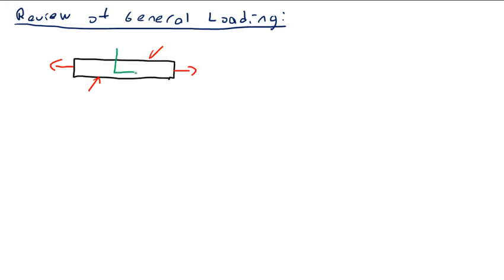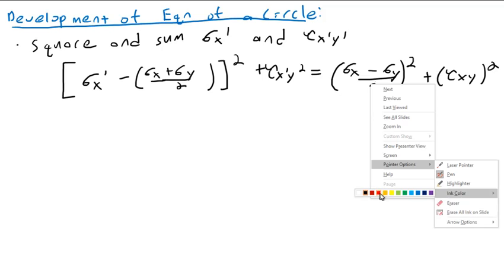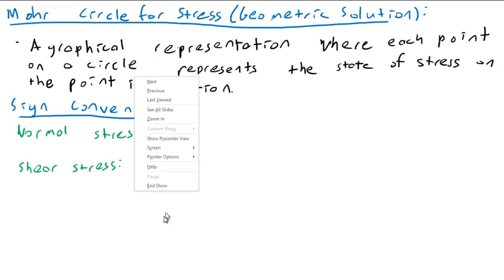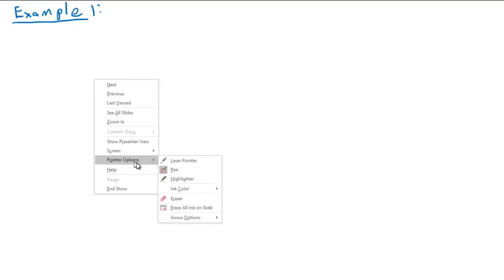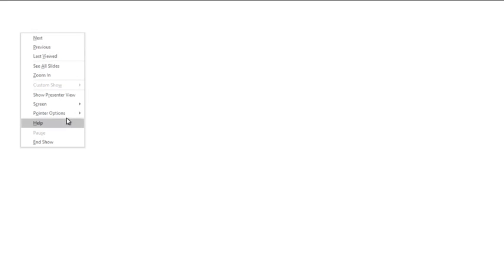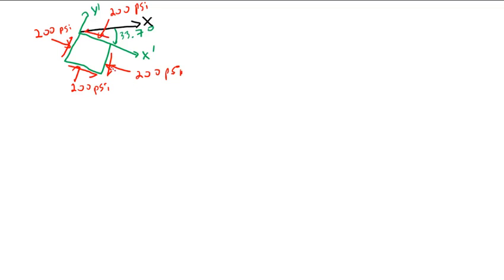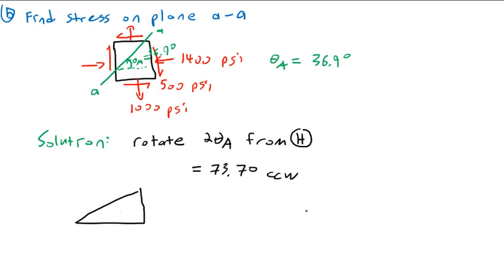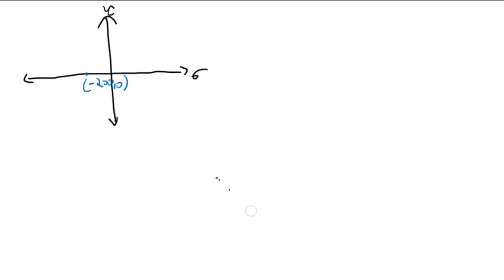Mohr's Circle - Mechanics of Materials